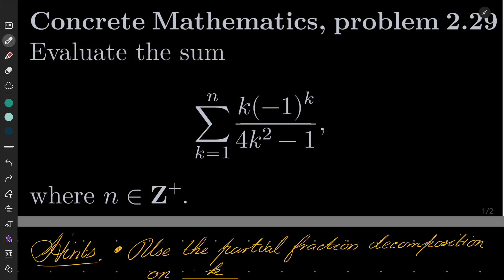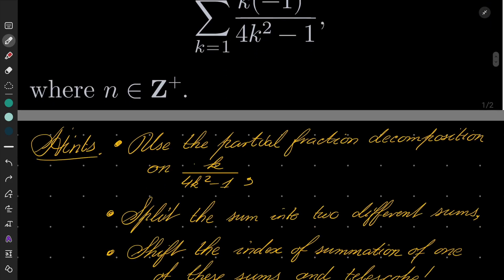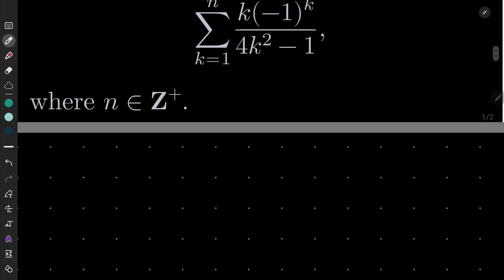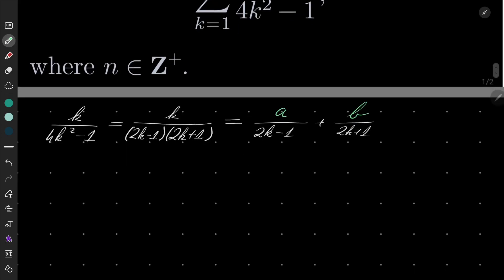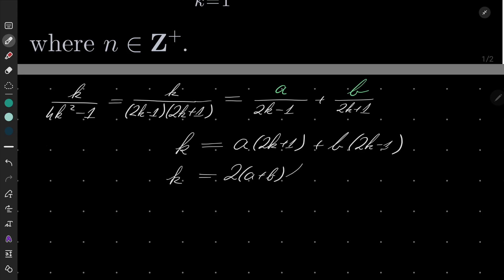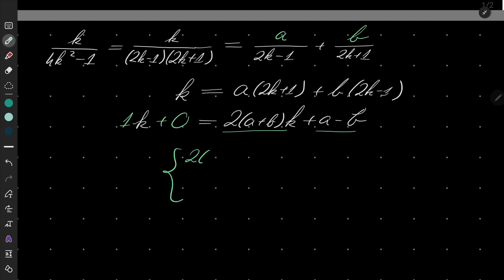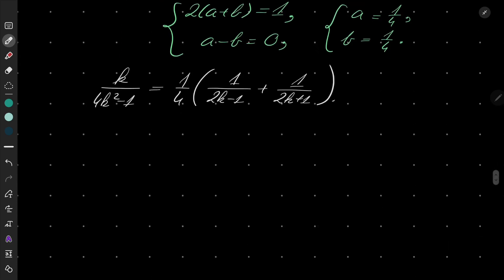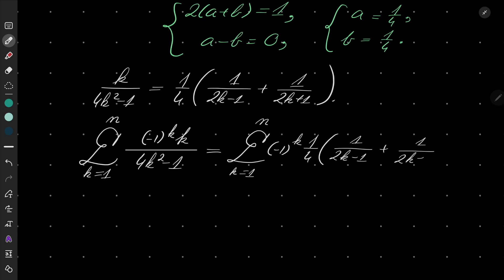Concrete Mathematics, problem 2.29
Evaluating a sum from by partial fraction decomposition, shifting indices of summation, and telescoping. This problem can be found in the great 𝐶𝑜𝑛𝑐𝑟𝑒𝑡𝑒 𝑀𝑎𝑡ℎ𝑒𝑚𝑎𝑡𝑖𝑐𝑠 textbook.

Source: R. L. Graham, D. E. Knuth, O. Patashnik, 𝐶𝑜𝑛𝑐𝑟𝑒𝑡𝑒 𝑀𝑎𝑡ℎ𝑒𝑚𝑎𝑡𝑖𝑐𝑠. 𝐴 𝑓𝑜𝑢𝑛𝑑𝑎𝑡𝑖𝑜𝑛 𝑓𝑜𝑟 𝑐𝑜𝑚𝑝𝑢𝑡𝑒𝑟 𝑠𝑐𝑖𝑒𝑛𝑐𝑒 (2nd ed.), Addison-Wesley Professional, 1994.